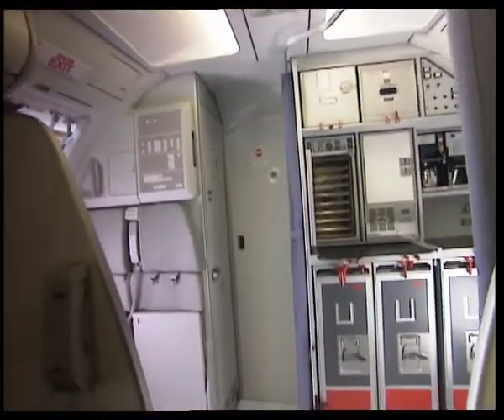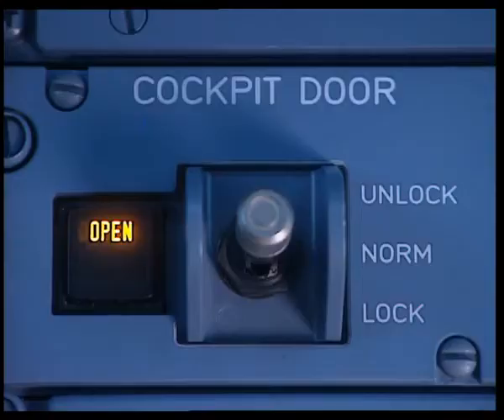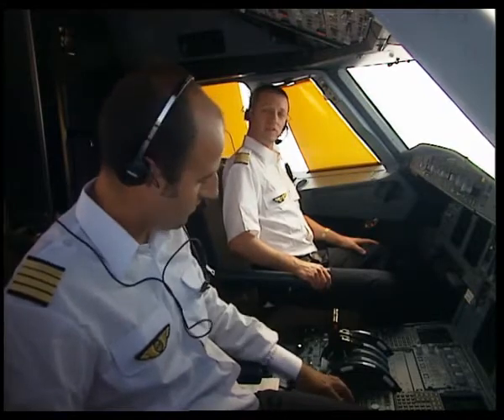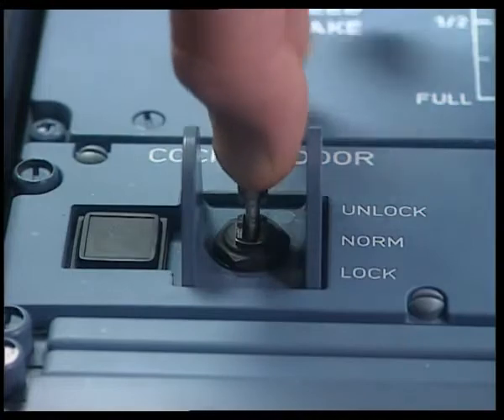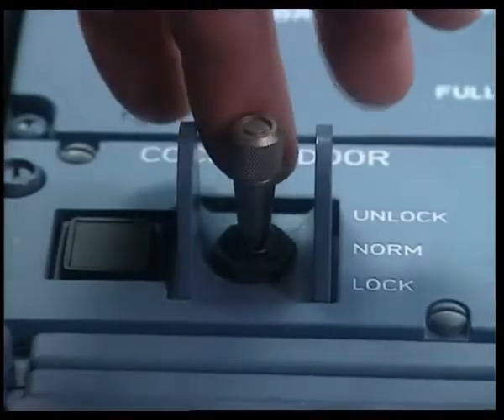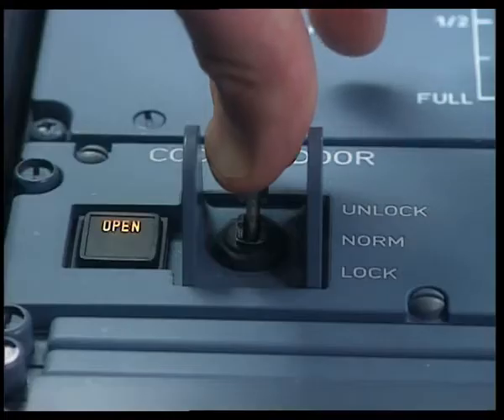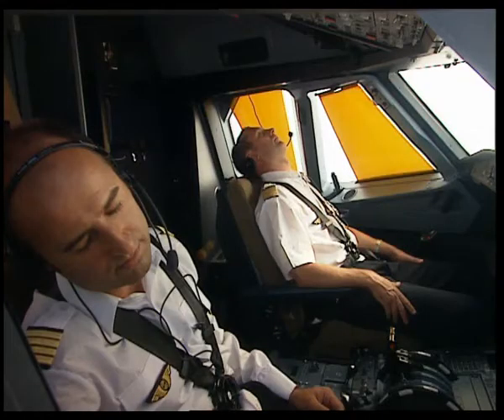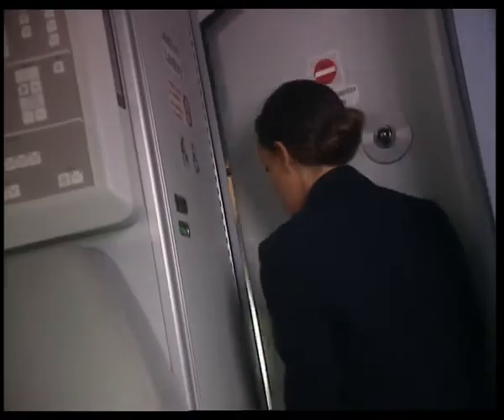Airbus A320 Procedimiento de Apertura/Cierra Cockpit (Cabina)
Procedimiento de apertura y cierre en un Airbus A320 (Cabina).